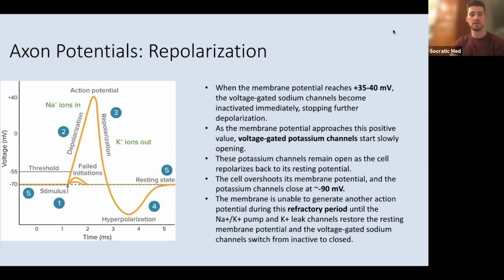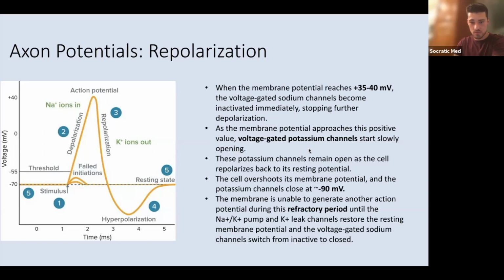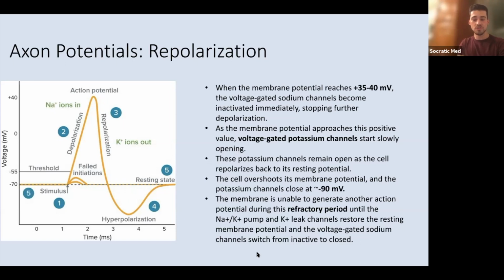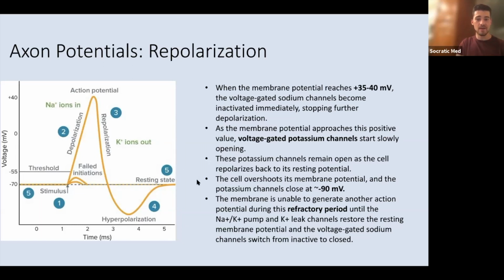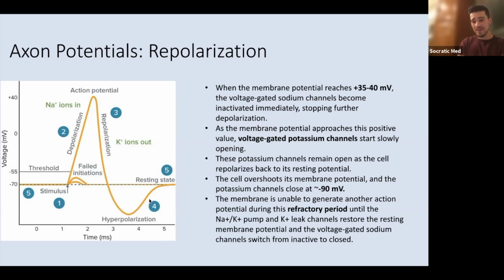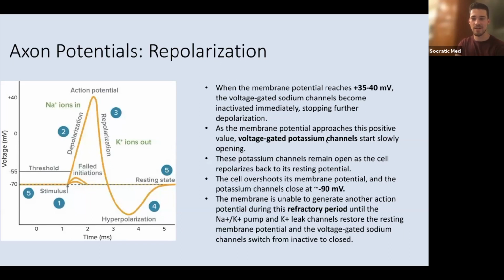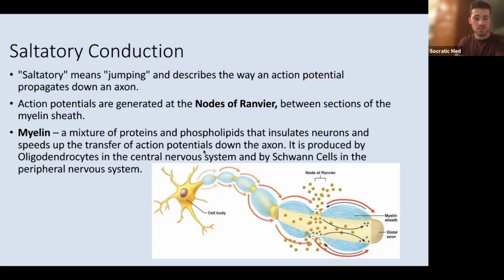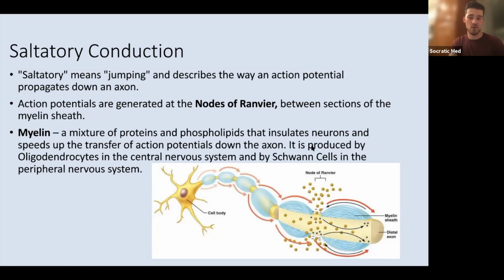MCAT Biology The Nervous System - Topic 3/6: Repolarization and Saltatory Conduction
The second half of an action potential, Nodes of Ranvier, and saltatory conduction are explained by MCAT Tutor Chris, from the BIO/BIOCHEM section of the MCAT.